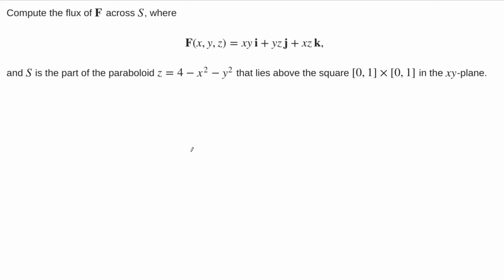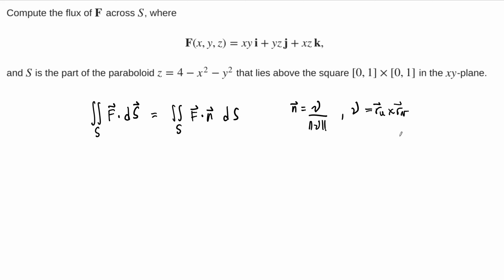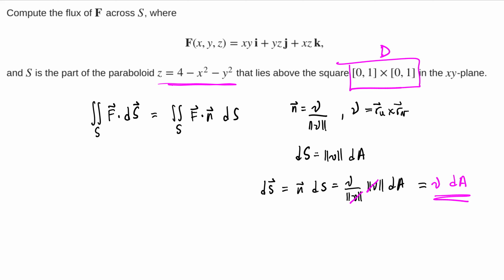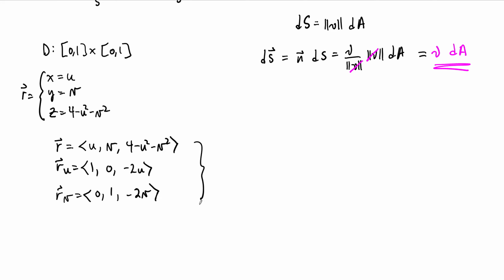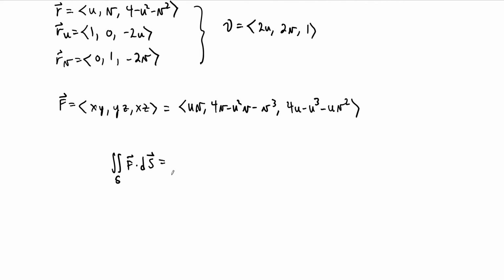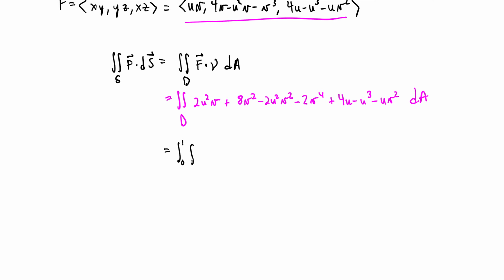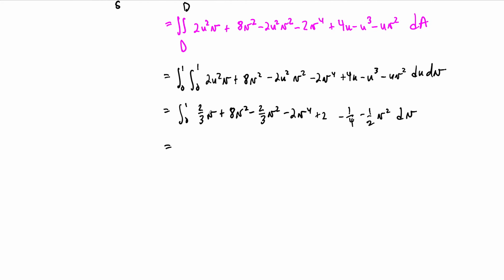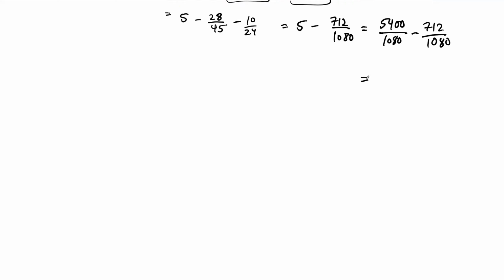Example: Flux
We compute the flux of a given vector field across a given surface.